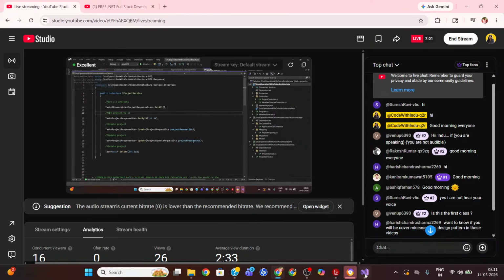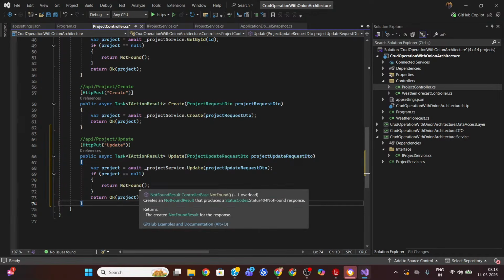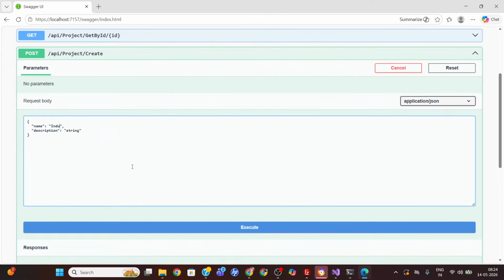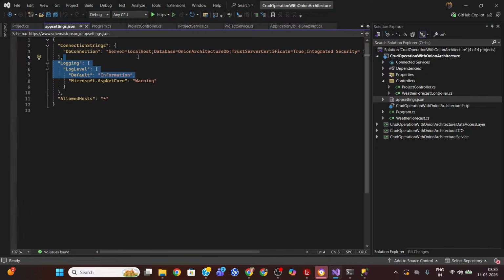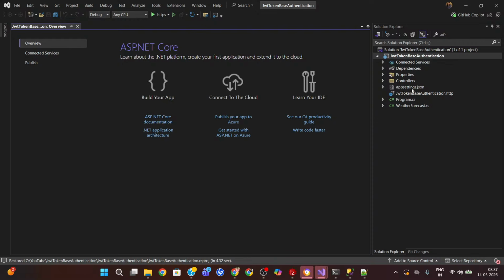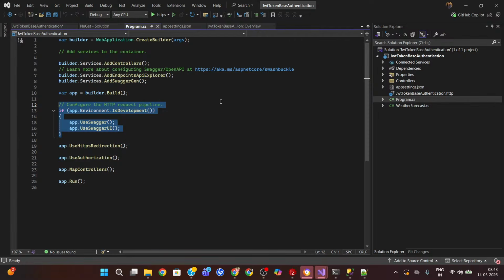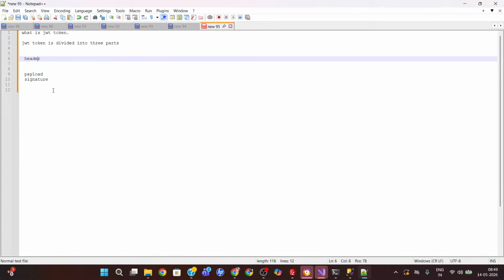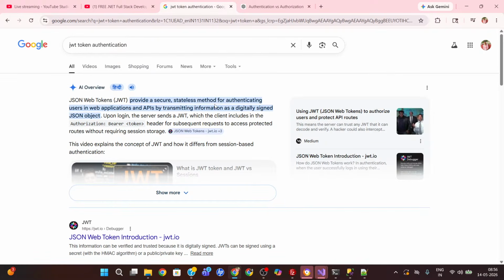FREE .NET Full Stack Developer Course 2026 | Live Classes with Real Projects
• Students & Freshers
• Working Professionals
• Job Seekers